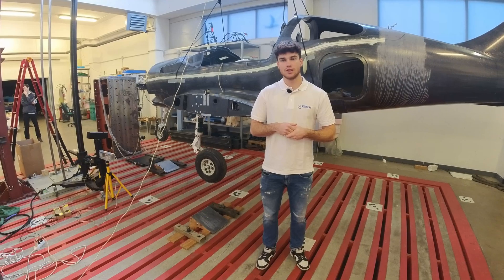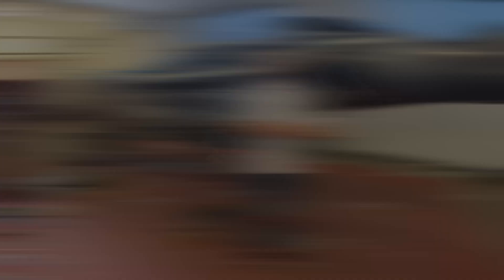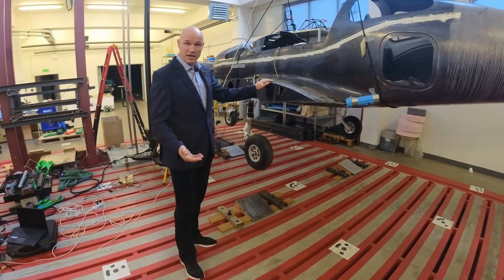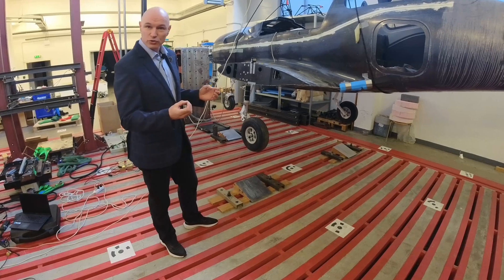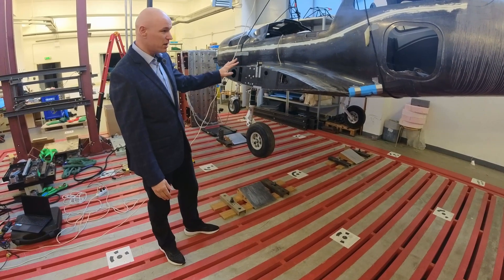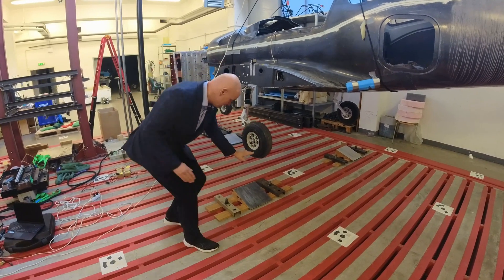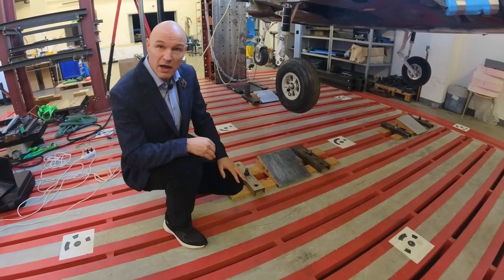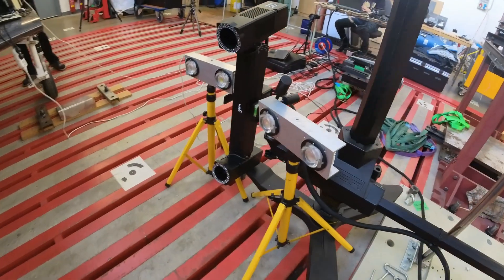The Sparker aircraft has taken another important step towards certification.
The Sparker aircraft has taken another important step towards certification.  In the video you will see how the whole test went.